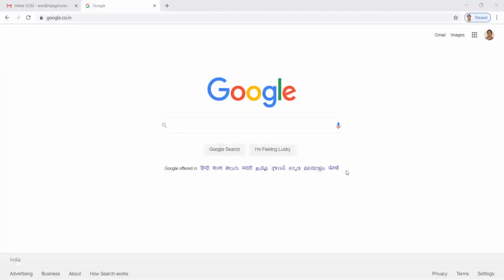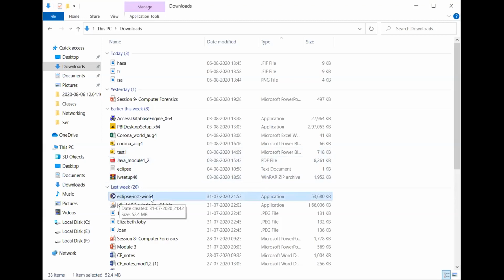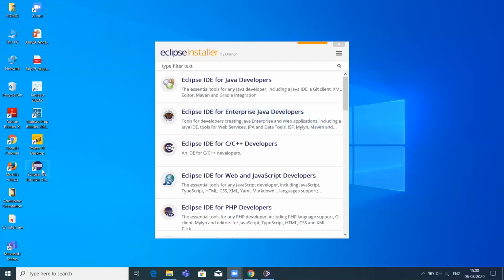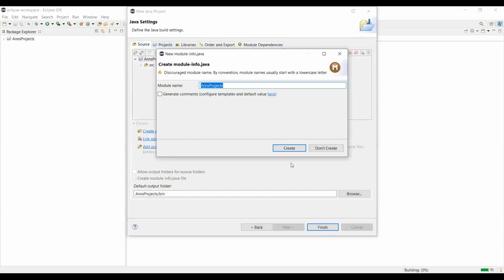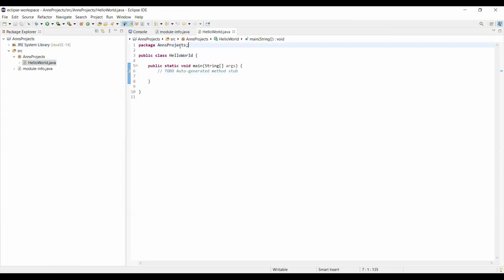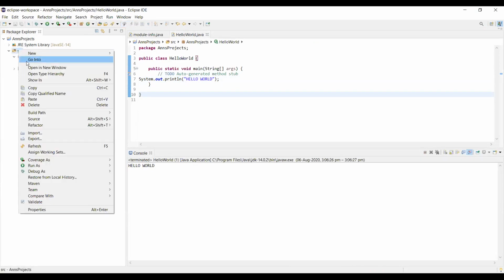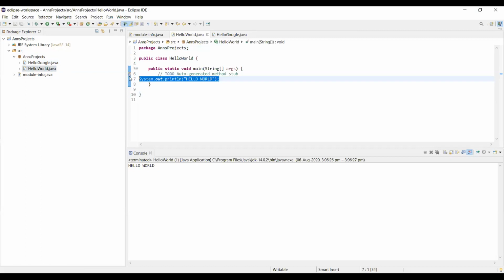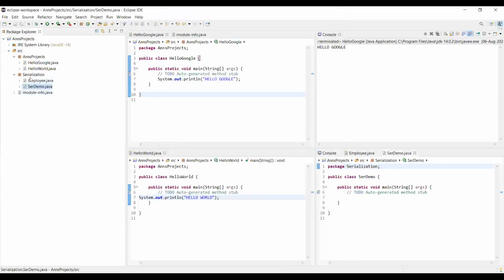Installation : Eclipse IDE for JAVA